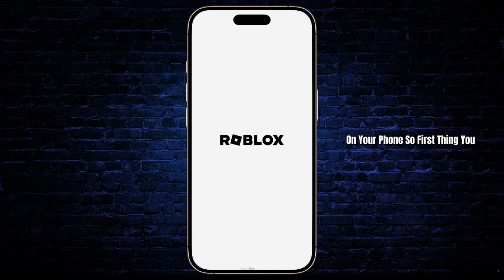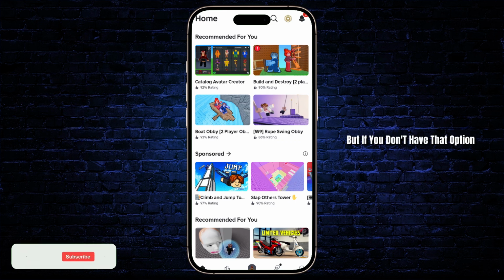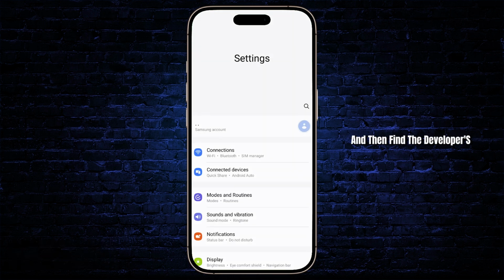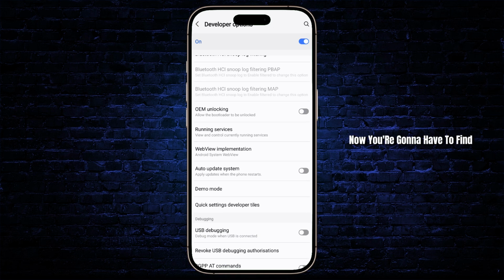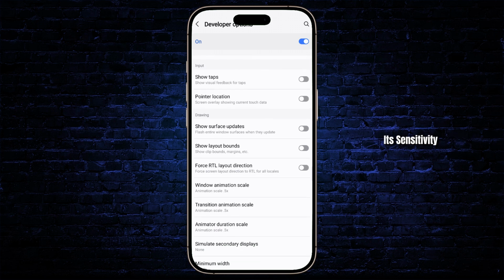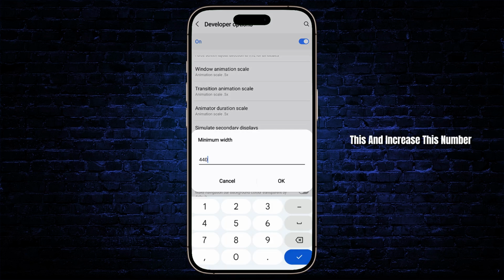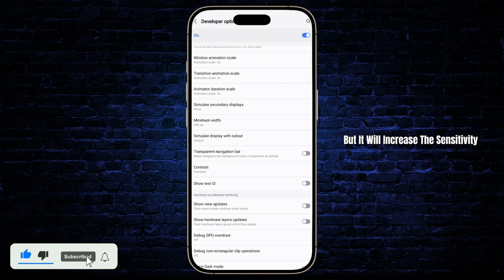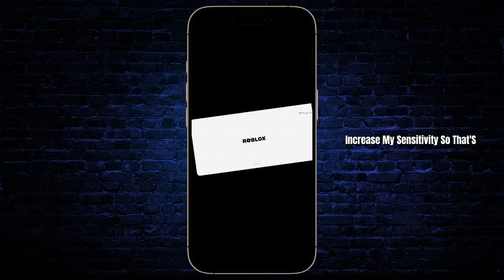How To Change Sensitivity in Roblox Mobile (2025) - Easy Fix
Is your aim too fast or too slow in Roblox Mobile? 🎮📱 In this updated 2025 guide, learn how to change sensitivity in Roblox Mobile quickly and easily — and get the smooth, responsive gameplay you deserve!

What You’ll Learn in This Video:
✅ How to adjust sensitivity in Roblox on Android & iPhone
✅ Best sensitivity settings for smoother controls
✅ How to fix laggy or overly sensitive movement
✅ Tips to improve your aim and movement in Roblox mobile games

Whether you're playing FPS games, obbies, or any fast-paced Roblox mode, tweaking your sensitivity can make all the difference. Follow this step-by-step tutorial and take control of your mobile gameplay!

📌 Chapters:
⏱ 0:00 - Introduction
⏱ 0:10 - How To Change Sensitivity in Roblox Mobile